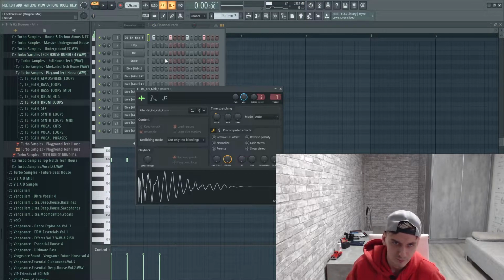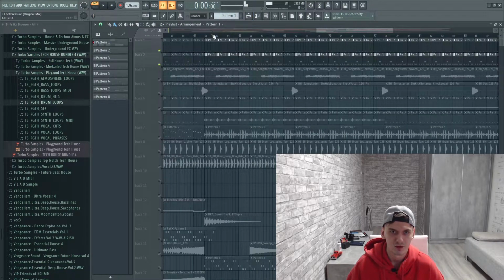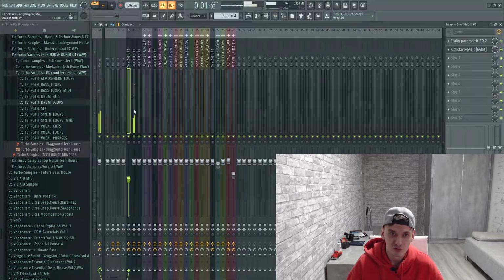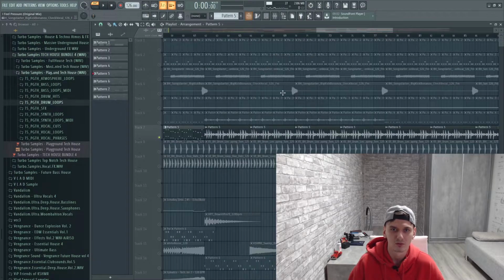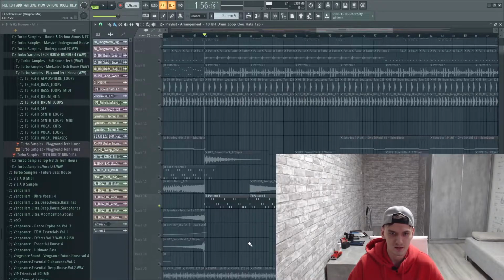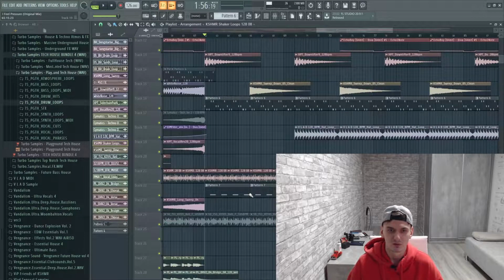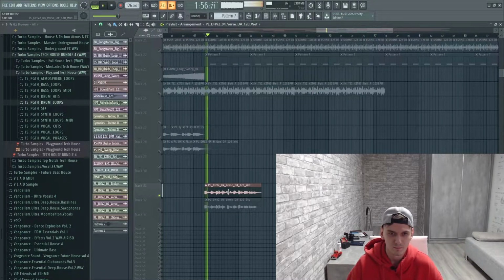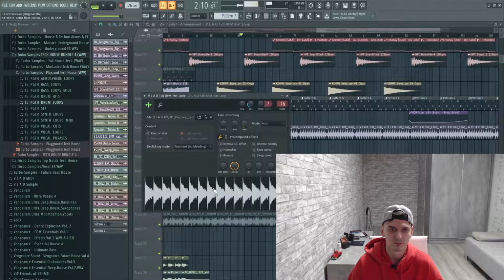How To Make Melodic Techno/Vocal Techno/Deborah De Luca Style/New production tutorial/Vlad Sensual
In this video i'm gonna show you how i made Melodic Techno track with some good vocal.